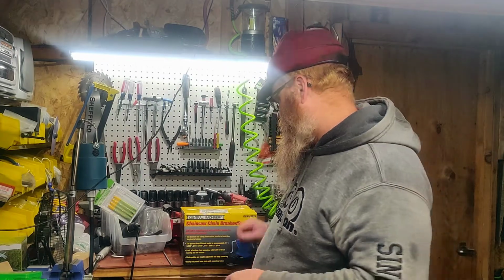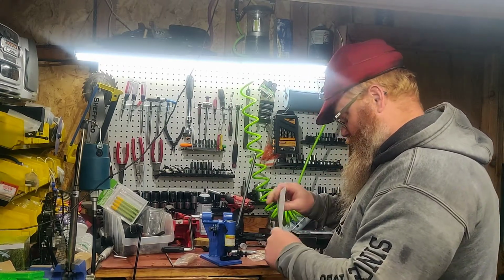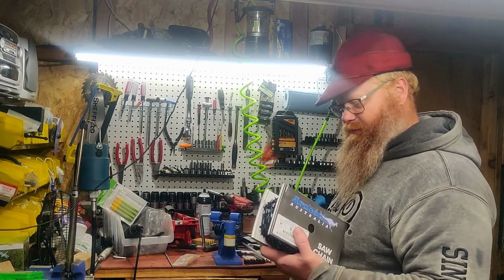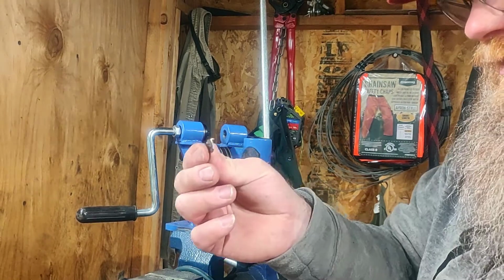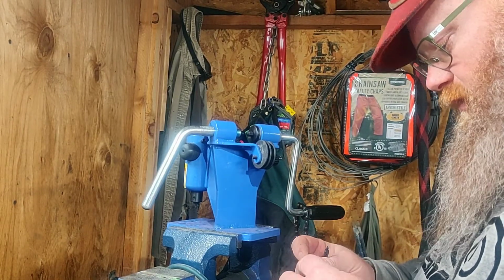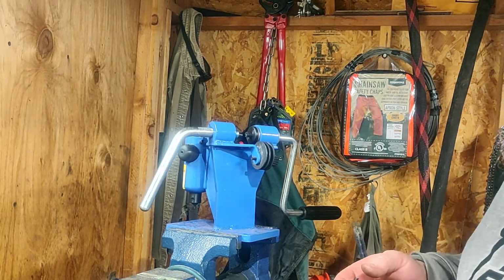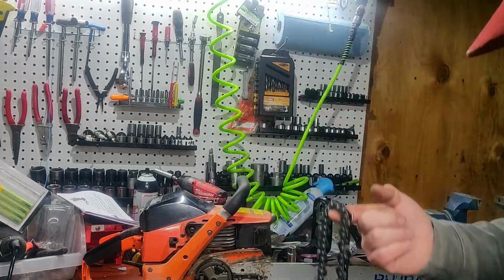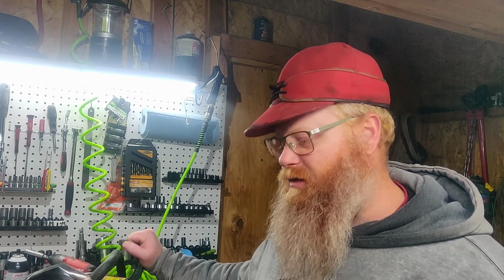Review of the Harbor Freight chain breaker/spinner